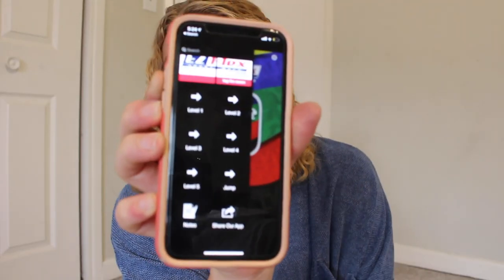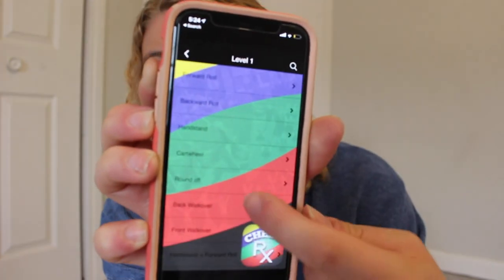how to start cheer when you can't even do a cartwheel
hey guys! this super specific video has actually been requested a lot! :) I hope y'all find it helpful if you're looking at starting cheer or just want some further advice!
~Brooke

FAQ:
When did you start cheer? age 14
What do you use to edit? Adobe Premiere Pro
What camera do you use? GoPro Hero 4+ and Canon t5i